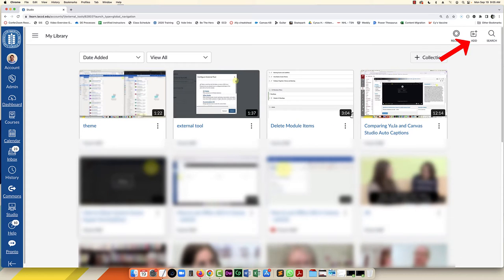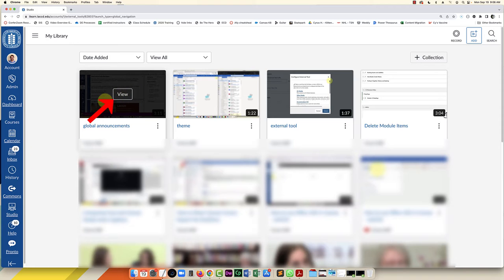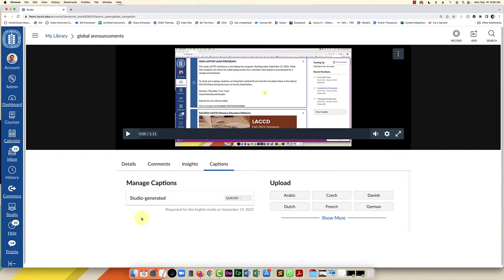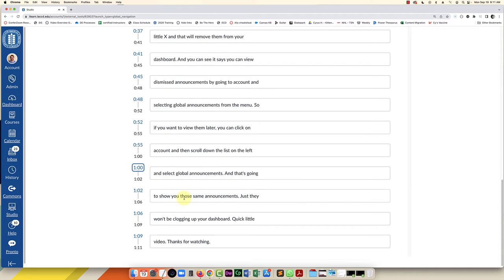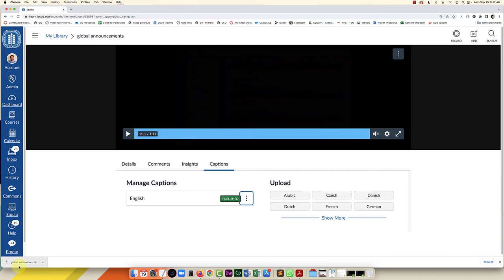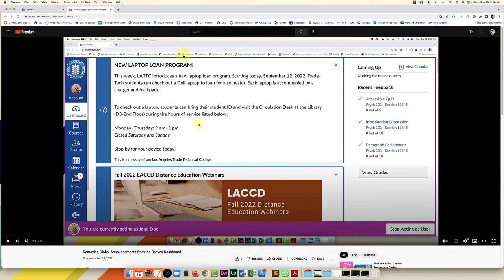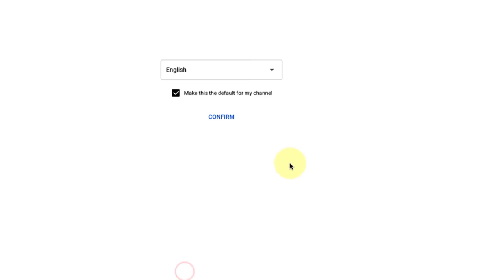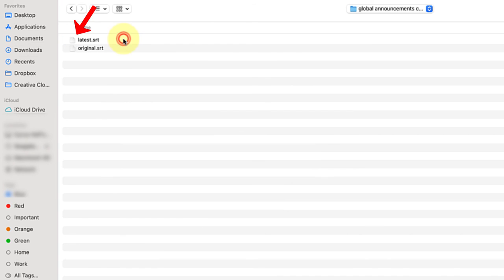Using Canvas Studio to Create Captions for Your YouTube Videos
Requires a Canvas Account with a Canvas Studio license.